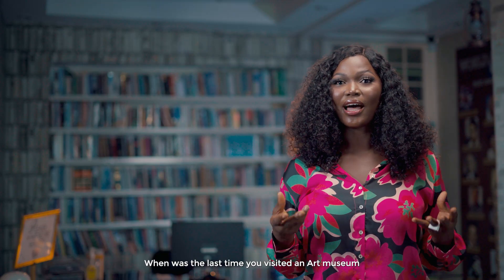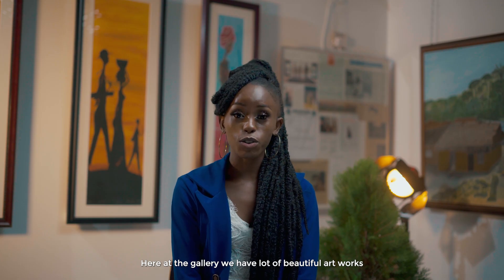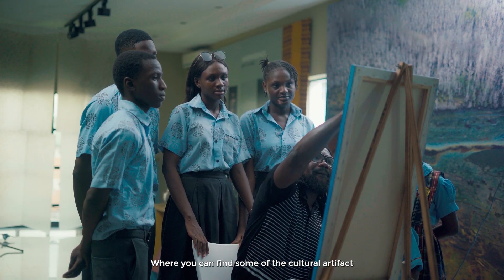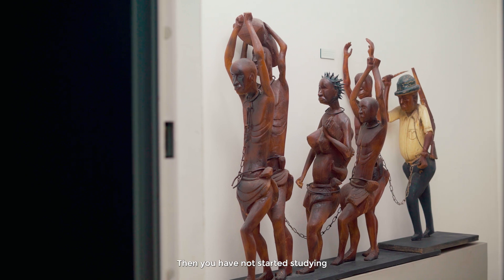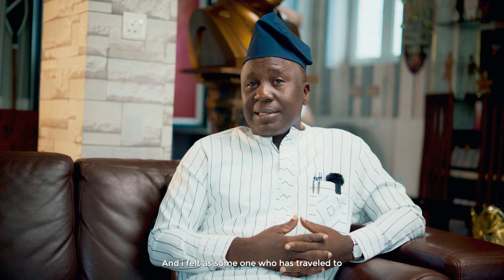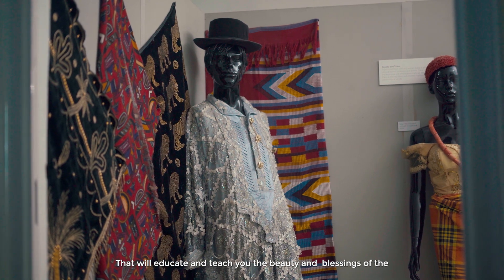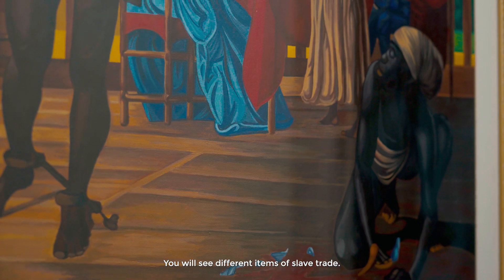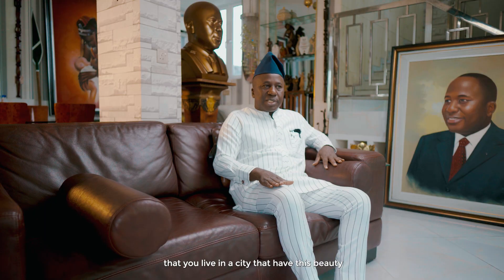THE BEST ART GALLERY AND MUSEUM IN YENAGOA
Destinations for Art and Cultural history in Yenagoa for Bayelsa Tourism